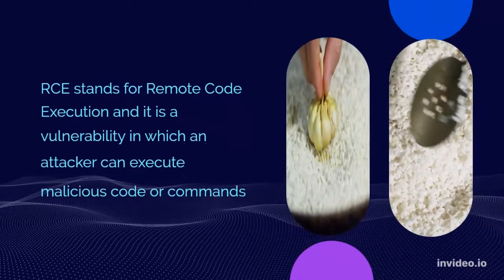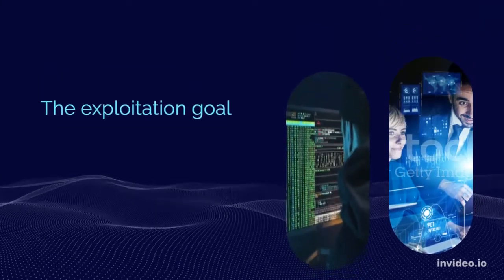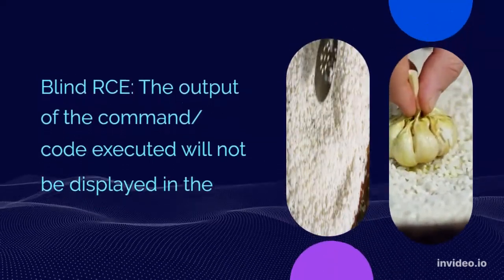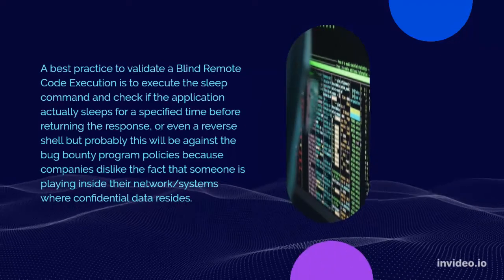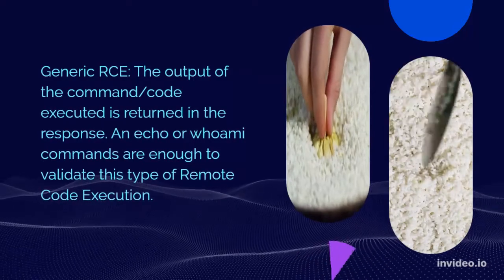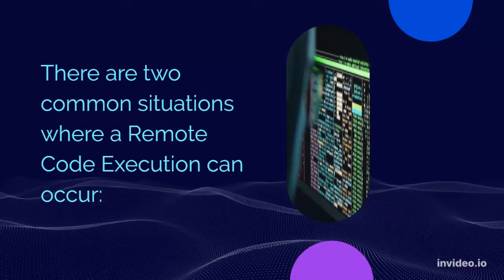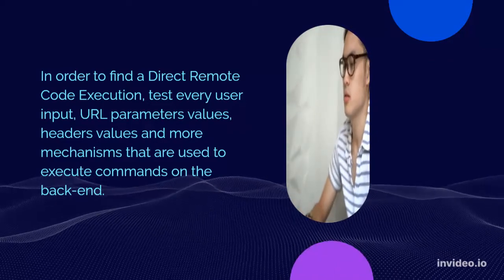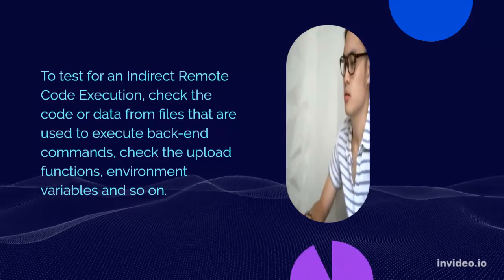RCE | Remote Code Execution | Bug Bounty | CLI | Python | Kali | Linux | Termux | Hacking | infosec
This is a basic video describing the properties of RCE.
RCE stands for Remote Code Execution and it is a vulnerability in which an attacker can execute malicious code or commands on a target machine. A Remote Code Execution can occur because of many reasons such as bad memory handling (buffer overflows), weak web application back-end code (PHP) or deserialization issues. The exploitation goal of a Remote Code Execution is to gain local access to a specific host machine.